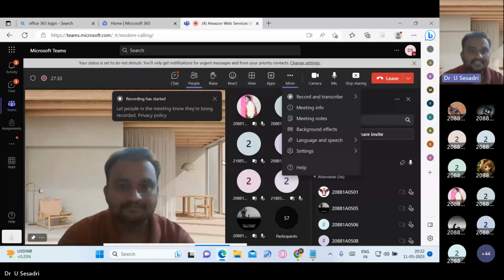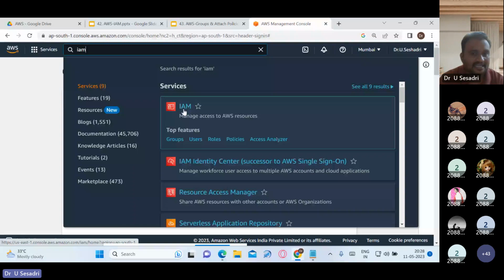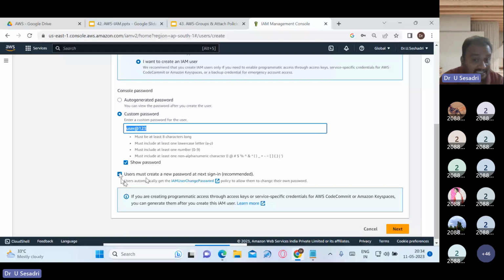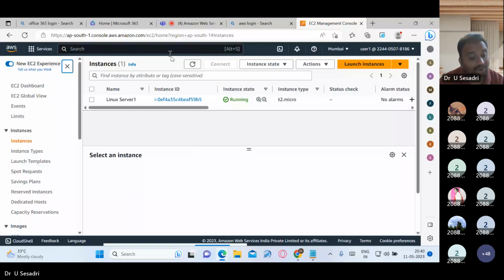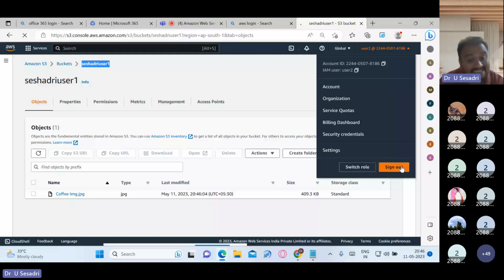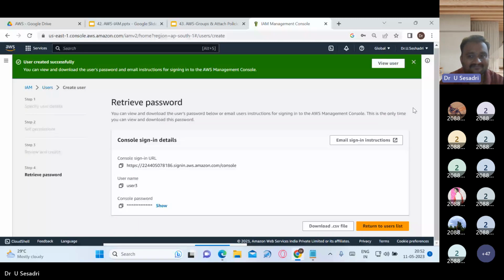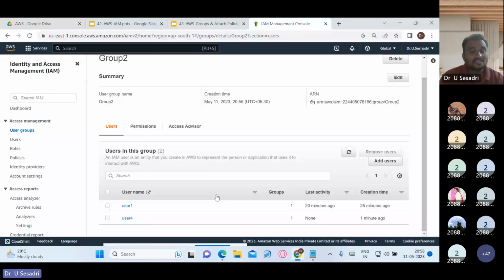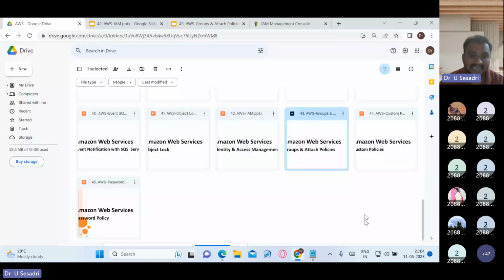18 AWS - IAM Users & Groups